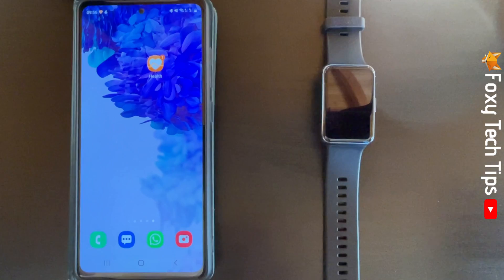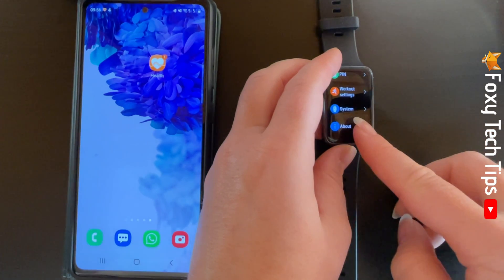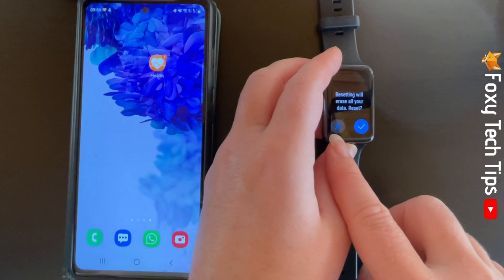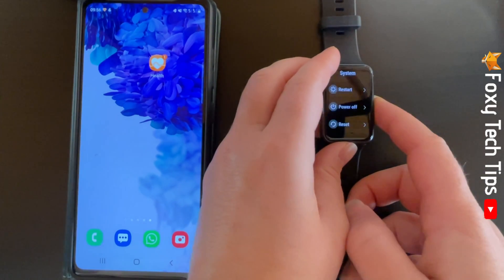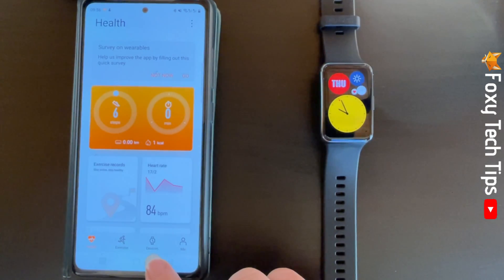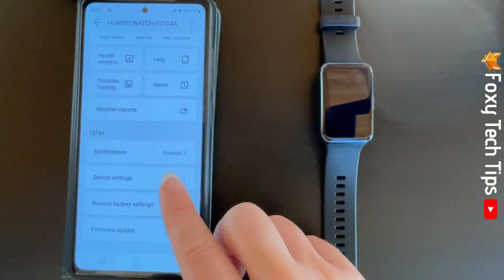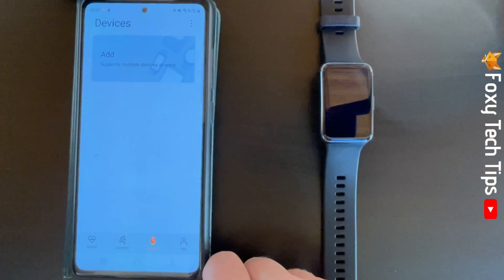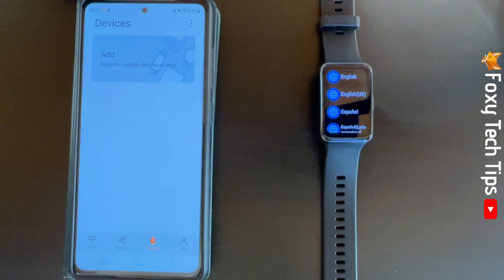How To Factory Reset Huawei Fit Watches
Easy to follow tutorial on factory resetting Huawei Fit smart watches. Want to reset your Huawei Fit back to its original settings? Learn how to do it now!

Steps:

- Swipe down from the watch's home screen to open the quick panel.

- Tap the settings cog.

- Scroll down settings and  tap ‘system’.

- Then tap ‘reset’.

- Note that resetting your watch will erase all of your data.

- Tap the tick to reset your watch to factory settings.

- You can also reset your watch to factory settings from the Huawei health app.

- To do this open the app on your phone and tap ‘devices’ at the bottom of the app home page.

- Then tap your watch's name.

- Scroll down and tap ‘restore factory settings’.

- Tap ‘restore’ on the popup.

- Your watch will restart and will be as if you have never used it.

- You will have to pair it with your phone again.